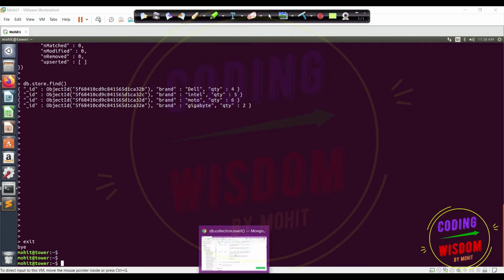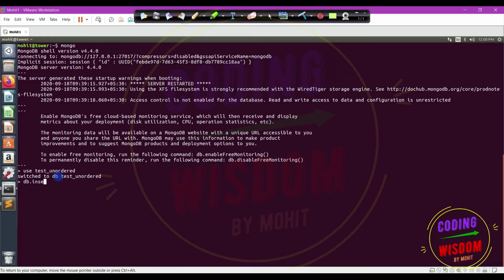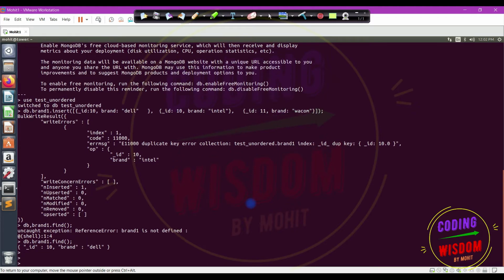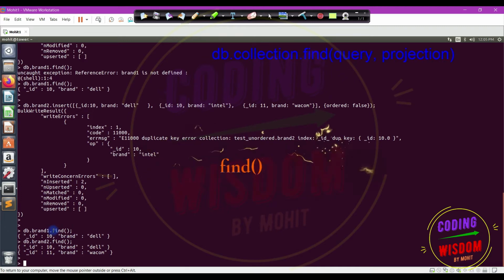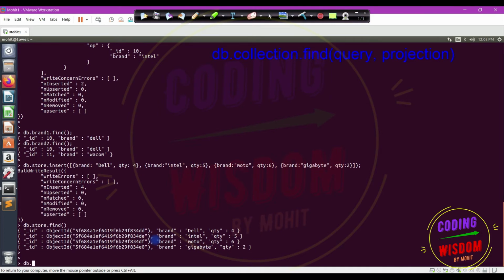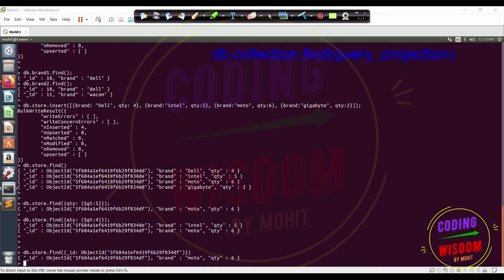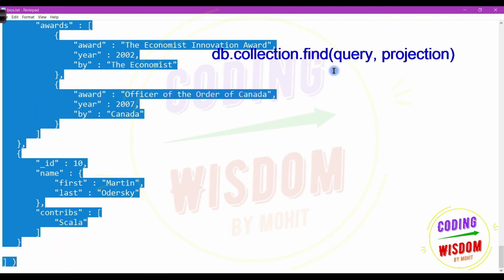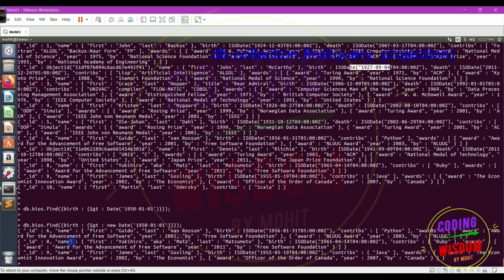Learn MongoDB, Unordered and find method Video 4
Unordered insertion
Find with operators
$gt
$in
$gte
$exists
$lt